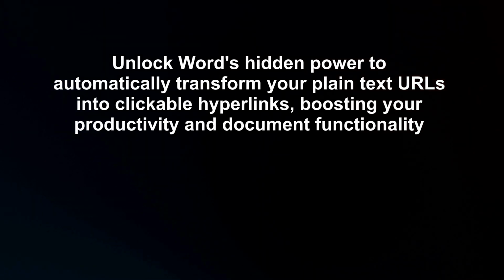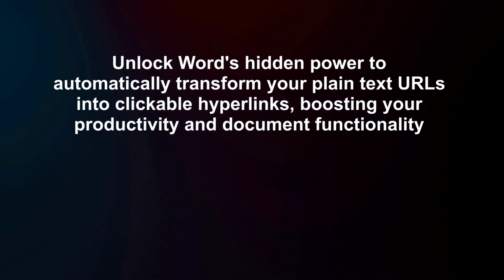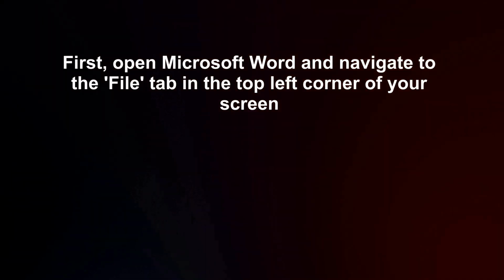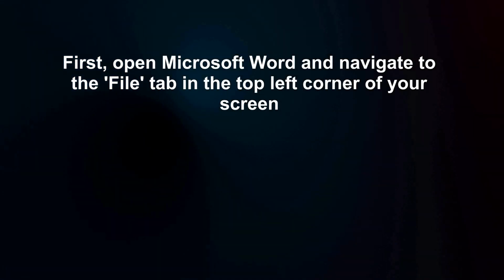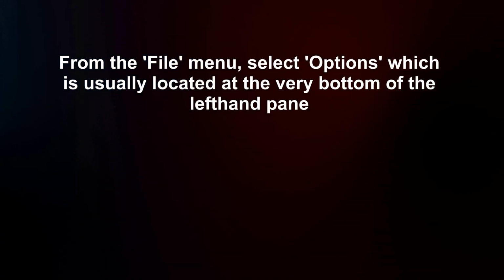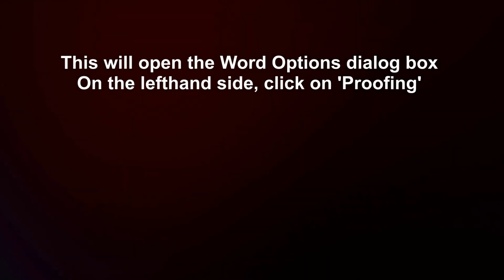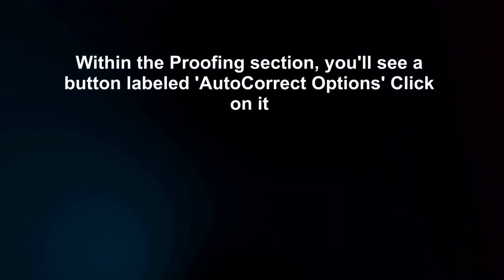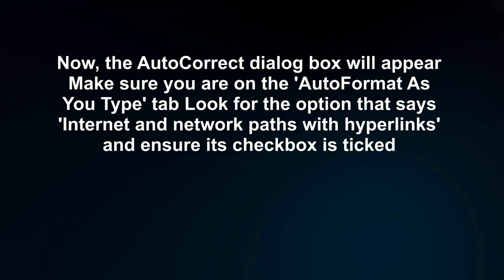How To Make URLs Into Hyperlinks Automatically In Word - GUIDE!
How To Make URLs Into Hyperlinks Automatically In Word demonstrates how to set up Microsoft Word to automatically convert typed or pasted URLs into active hyperlinks. This feature saves time and ensures that web addresses in your documents are clickable and functional. Streamline your document creation process with this helpful automation.

00:00 Auto-Hyperlink Introduction
00:08 Open Word Options
00:15 Navigate to Proofing Options
00:20 Access AutoCorrect Options
00:26 Enable Hyperlink Formatting
00:36 Confirm Settings
00:41 Test Auto-Hyperlink